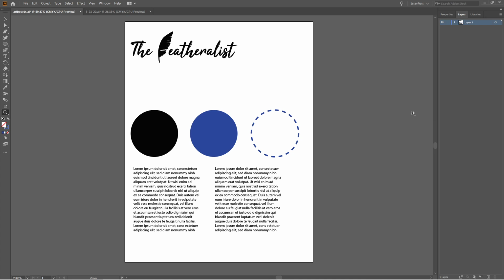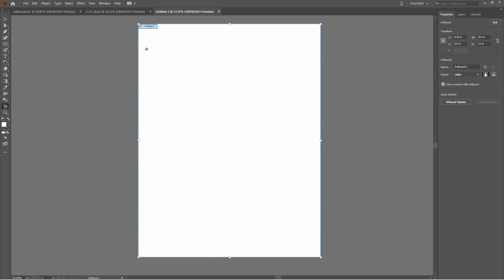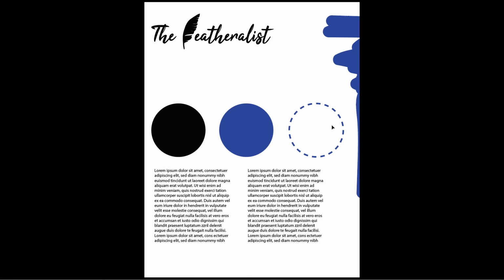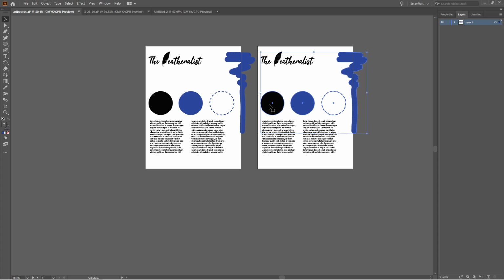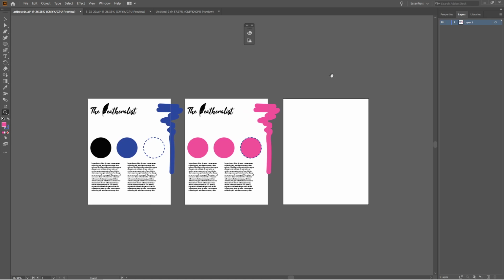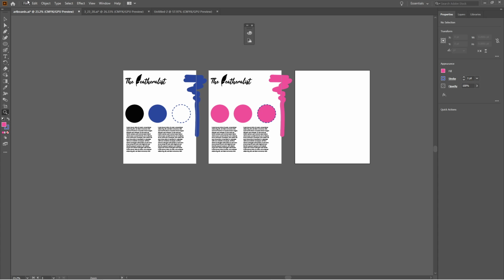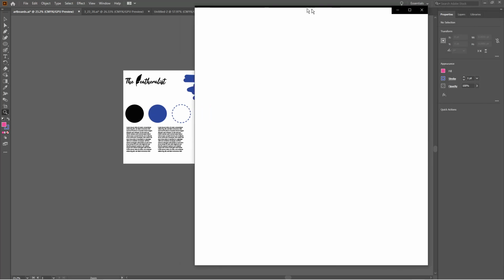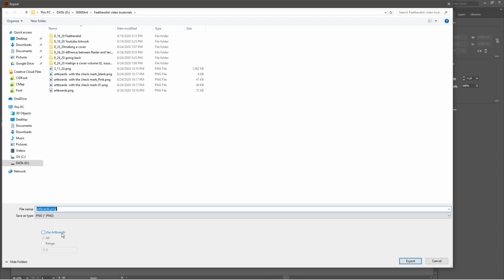5 | Basics of Illustrator | artboards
shift + O | Art board Tool